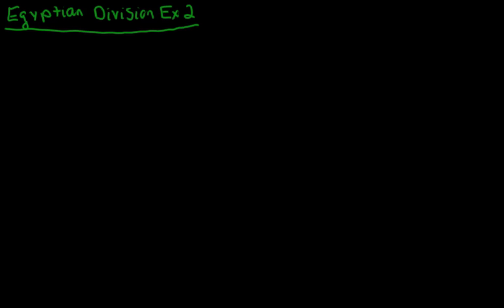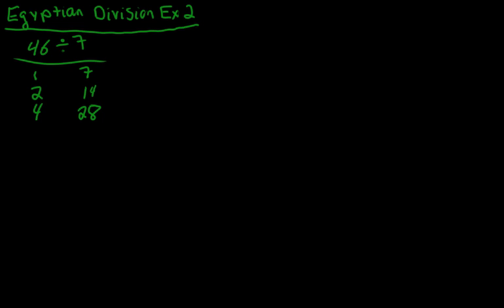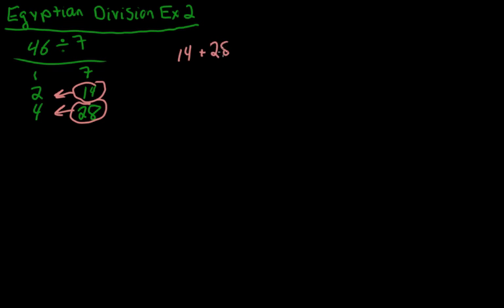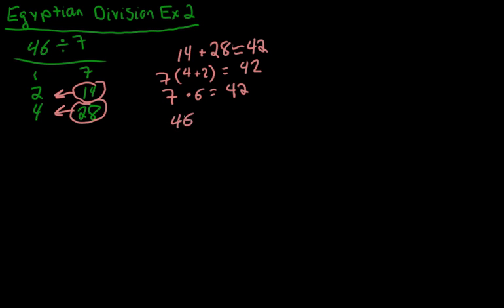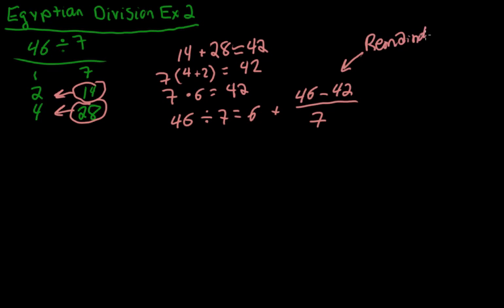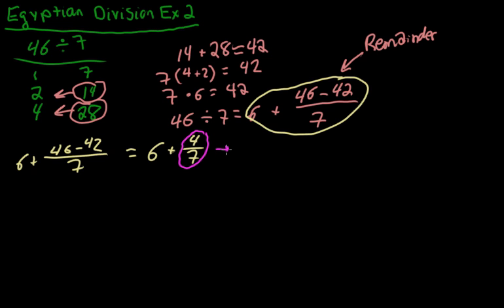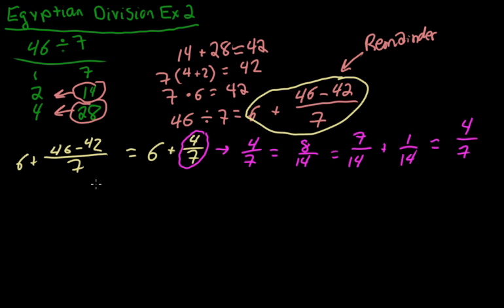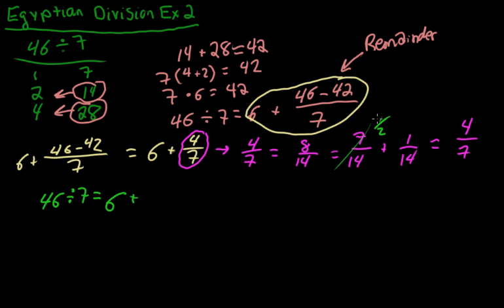Egyptian Division Example 2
Example of division using the ancient Egyptian method.